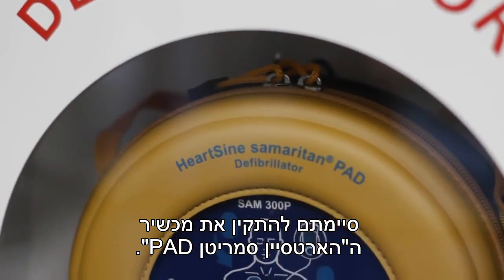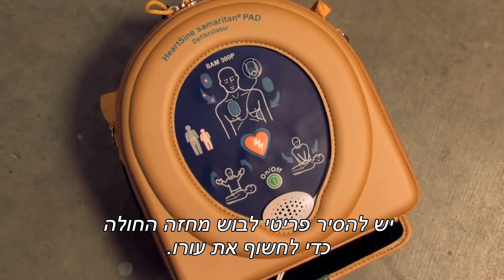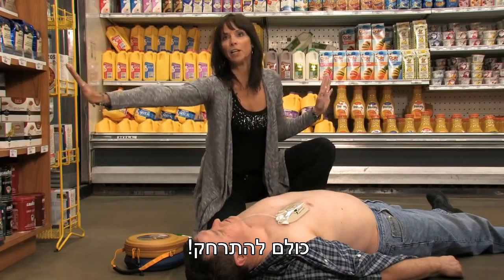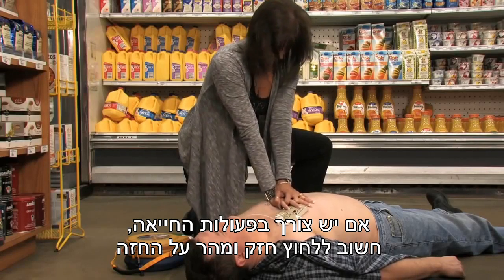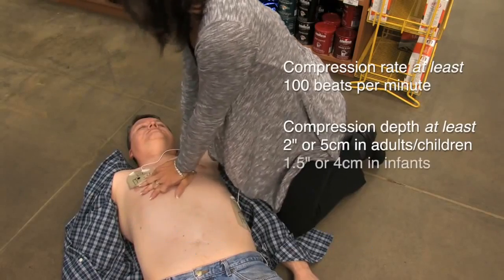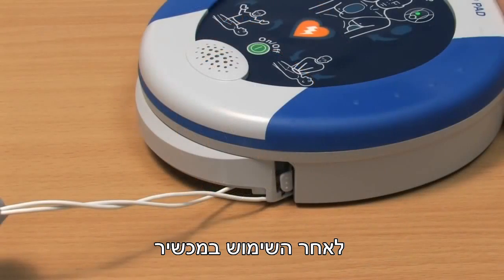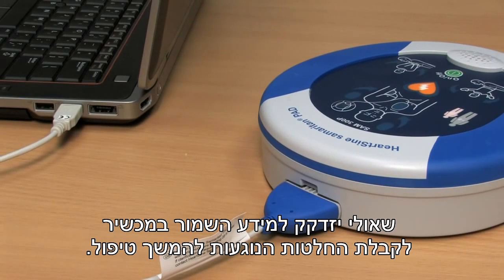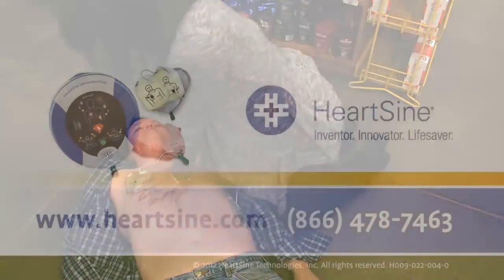דפיברילטור Samaritan PAD 300 - מדריך תפעול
המדריך המלא לתפעול הדפיברילטור החצי אוטומטי של חברת HEARTSINE

Samaritan PAD 300

המכשיר היחיד בעל 10 שנות אחריות, אישור FDA וCE, הקטן והקומפקטי ביותר (1.1 ק"ג) ועם מטרונום המכתיב קצב החייאה.

להשיג רק אצל קבוצת שאג שירותי רפואה